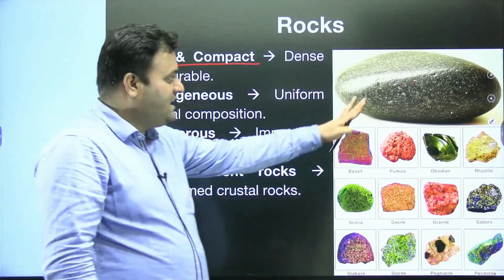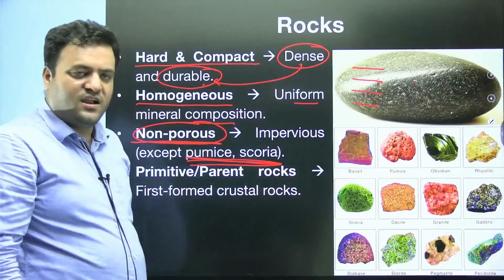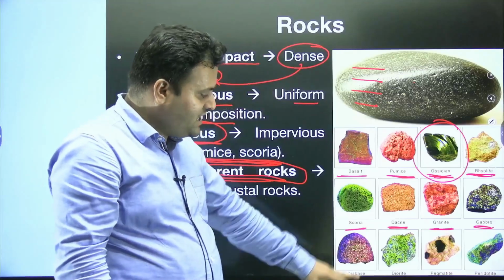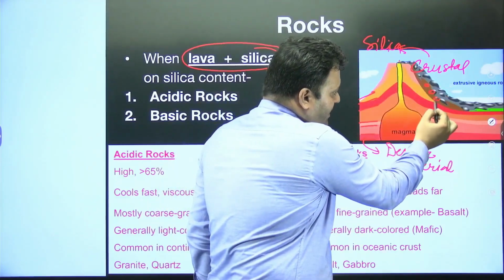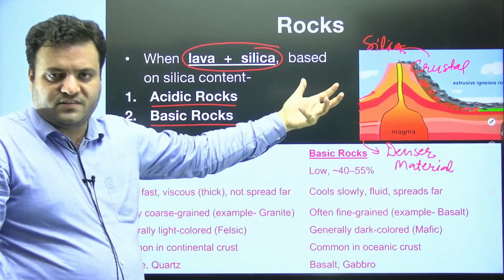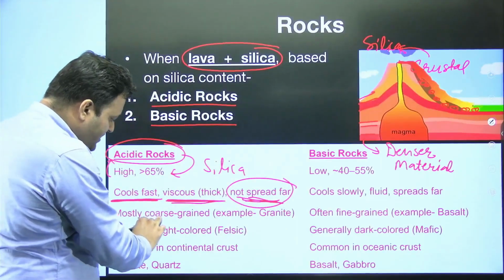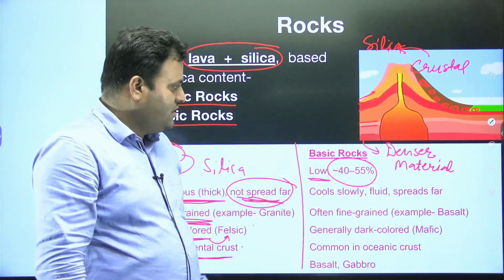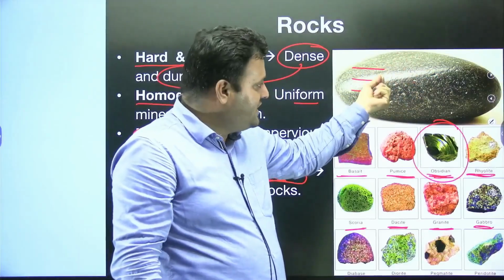Igneous Rocks Explained | Acidic vs Basic Rocks | Granite & Basalt | Physical Geography UPSC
Follow our PSC Channel
To join our Whatsapp learning community

In this lecture, we continue our discussion on igneous rocks and explore their important physical and chemical characteristics, with a special focus on acidic and basic igneous rocks—a highly important topic for UPSC, State PSC, and Geography optional.

Key concepts explained in this video include:

Why igneous rocks are hard, compact, dense, and durable

Homogeneous structure and uniform mineral composition of igneous rocks

Why most igneous rocks are non-porous and non-fossiliferous

Igneous rocks as parent rocks for sedimentary and metamorphic rocks

Common examples: Basalt, Granite, Obsidian, Gabbro, Diorite, Pegmatite, Peridotite

Ancient use of obsidian as sharp hunting tools

Classification of igneous rocks based on silica content

Acidic Igneous Rocks (Felsic):

High silica content (above 65%)

Thick and viscous lava

Coarse-grained texture

Light-colored rocks

Common in continental crust

Example: Granite

Basic Igneous Rocks (Mafic):

Low silica content (around 40–45%)

Highly fluid lava that spreads far

Fine-grained texture

Dark-colored rocks

Common in oceanic crust

Example: Basalt

This lecture helps you clearly differentiate between acidic and basic igneous rocks, a concept frequently asked in UPSC Prelims MCQs and Geography Mains answers.